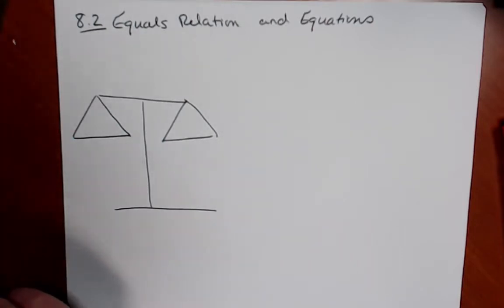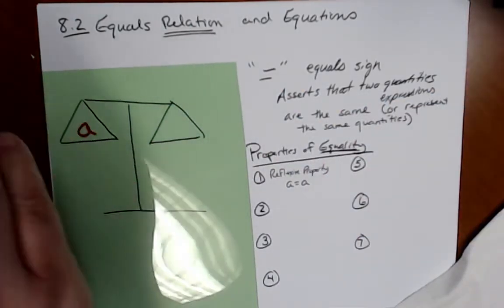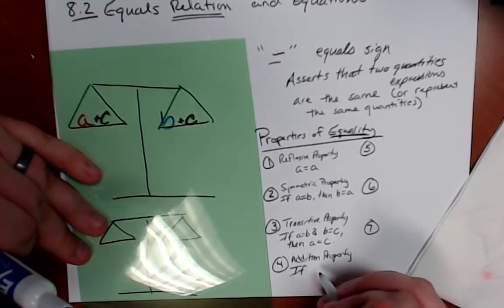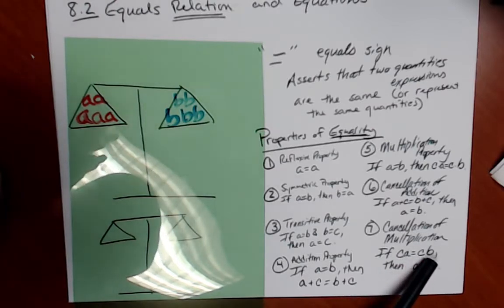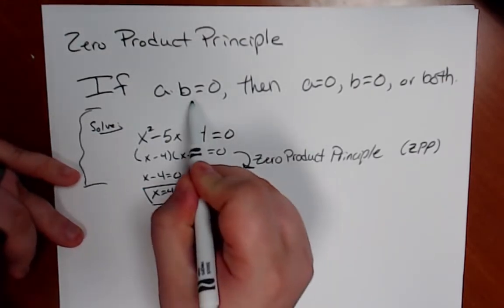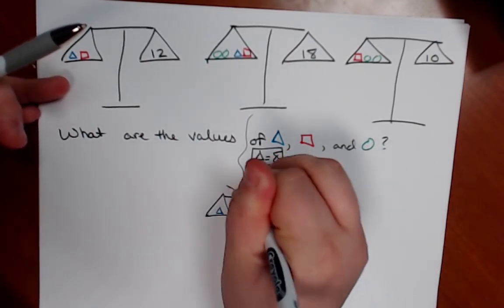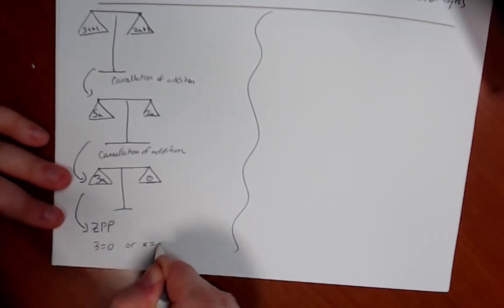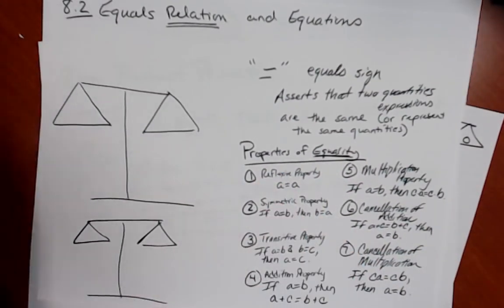8-2 Equals Relation and Equality